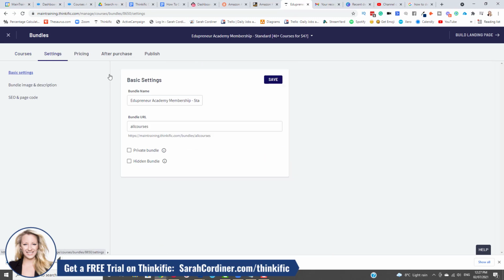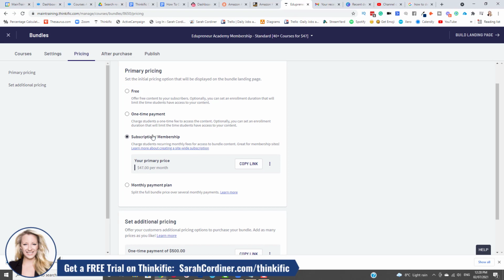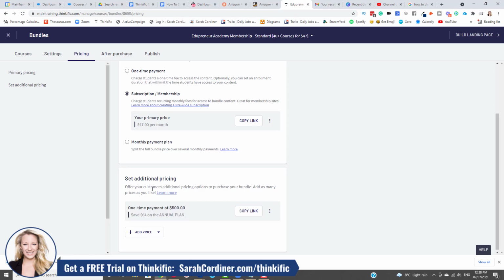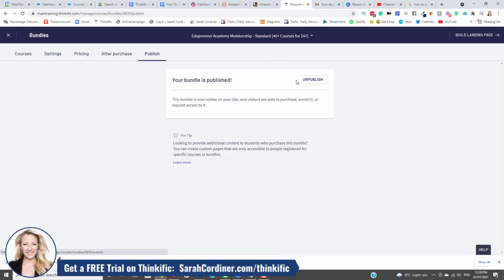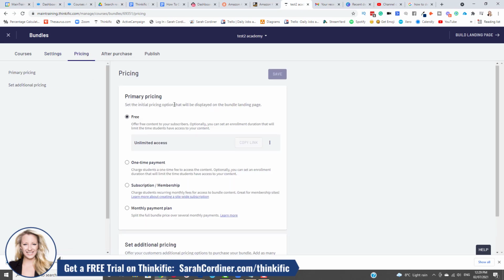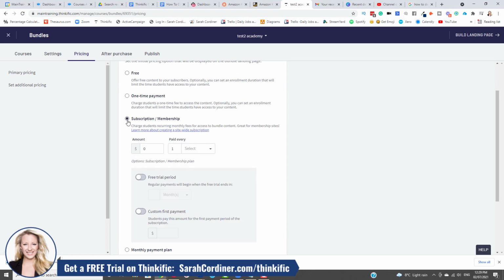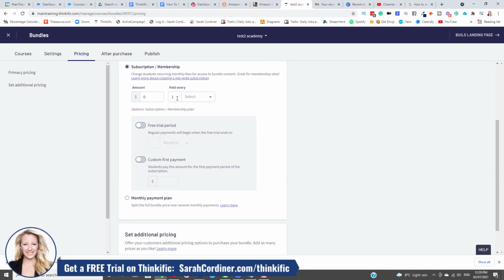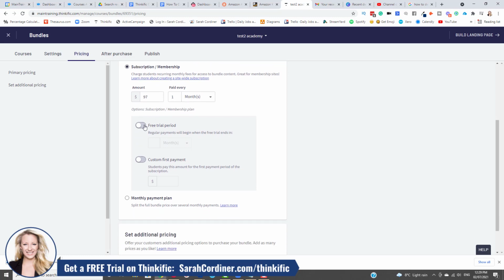How To Create a Membership Subscription or Membership Academy in Thinkific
In this Thinkific Tutorial, Sarah Cordiner will show you how to create a membership subscription or membership academy in Thinkific